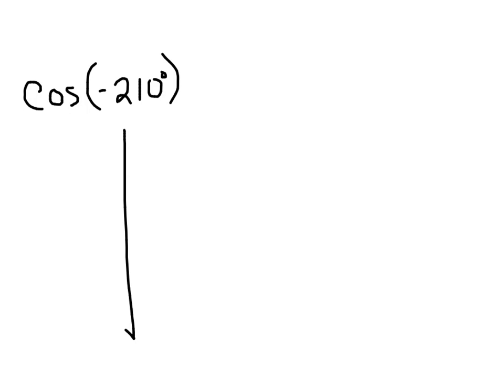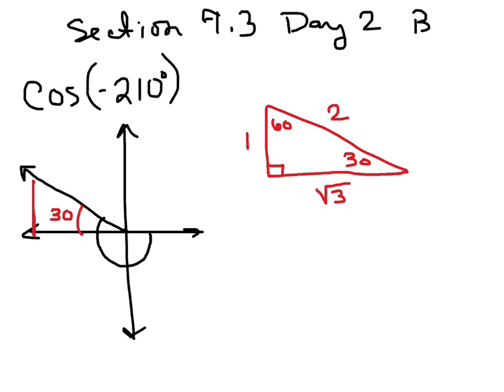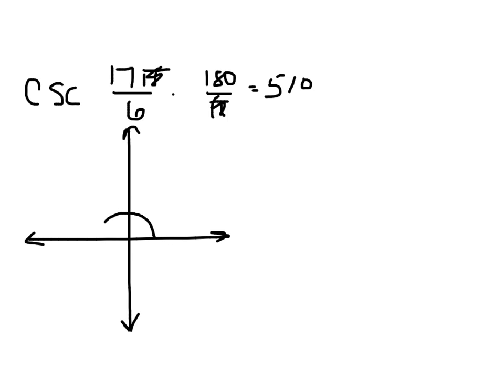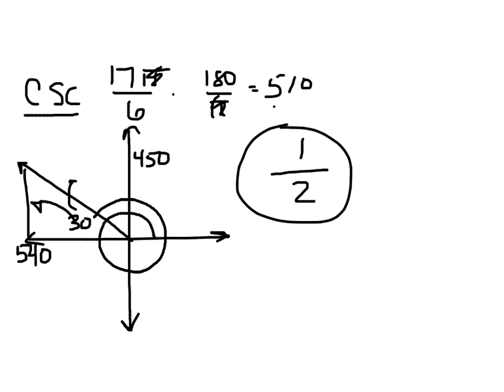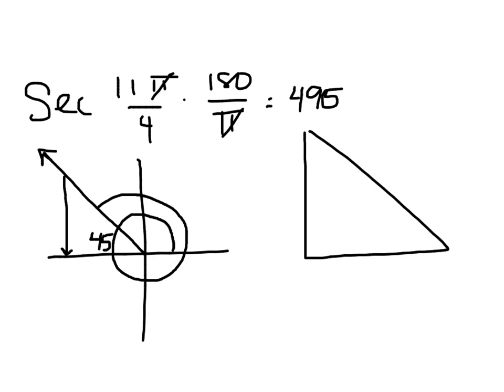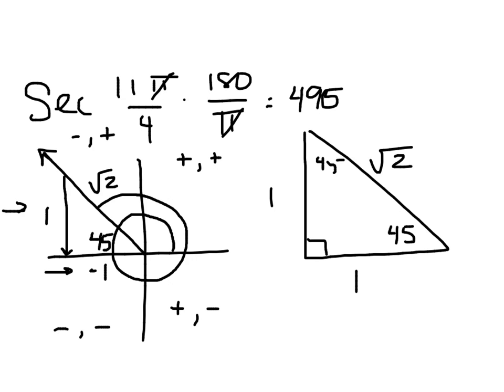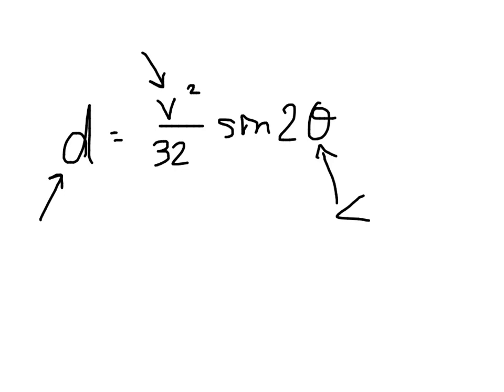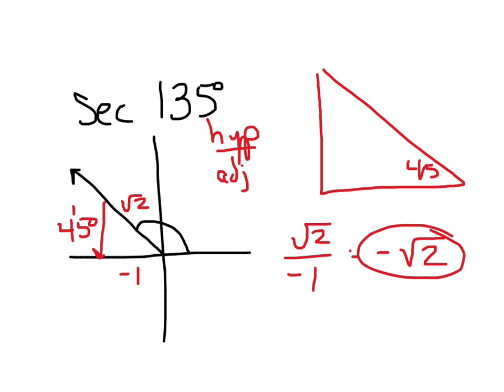Section 9.3 Day 2 part B - algebra 2 - reference angles